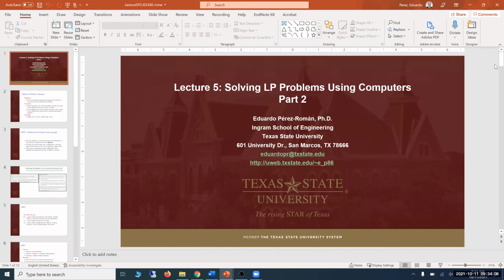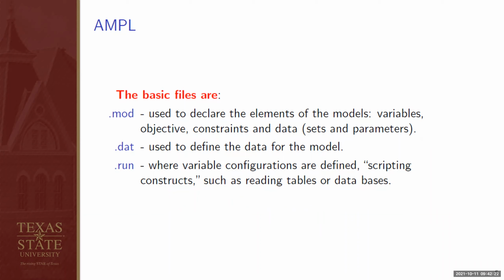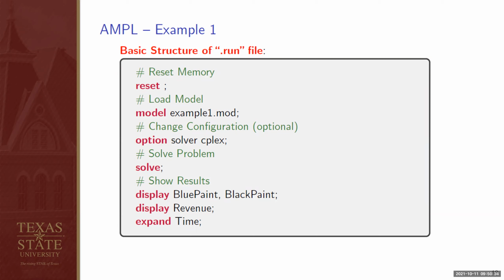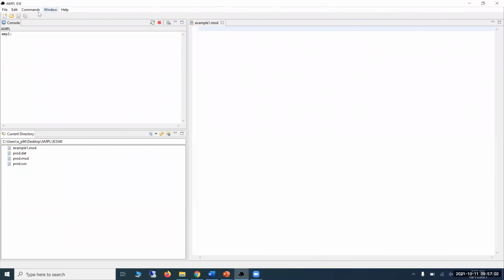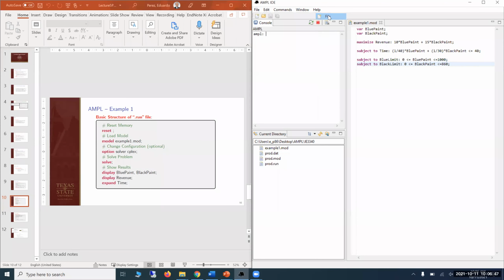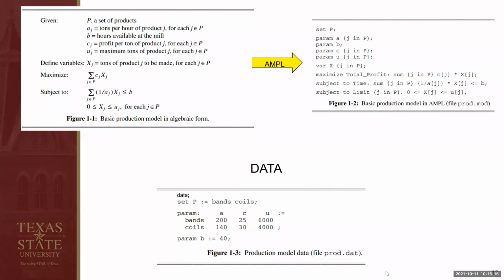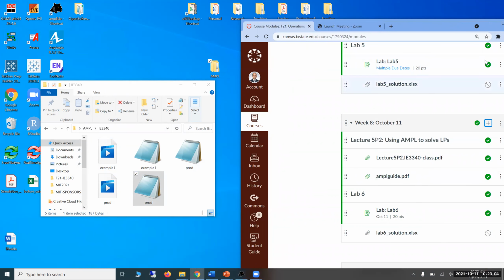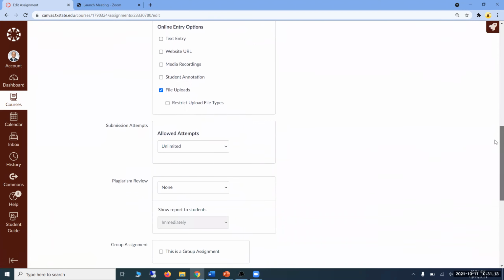Lecture 5P2 IE 3340 101121